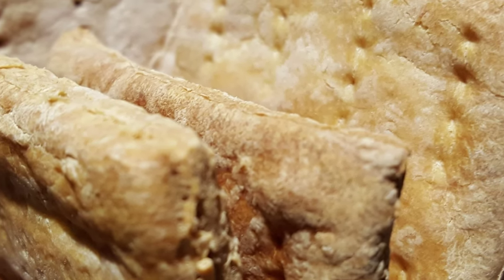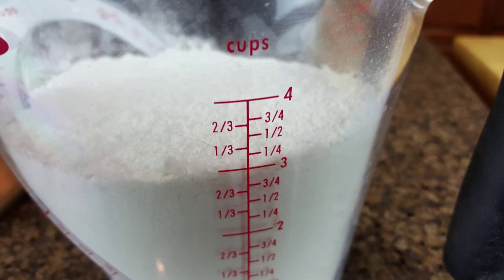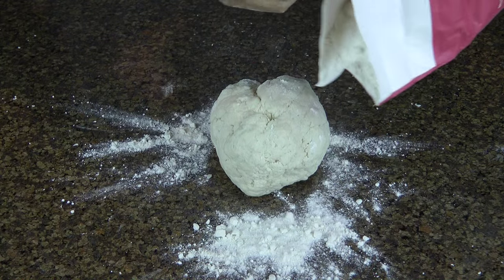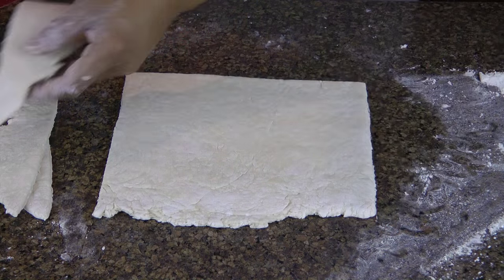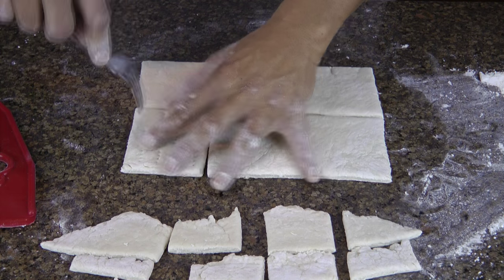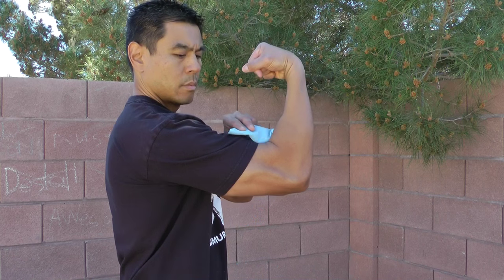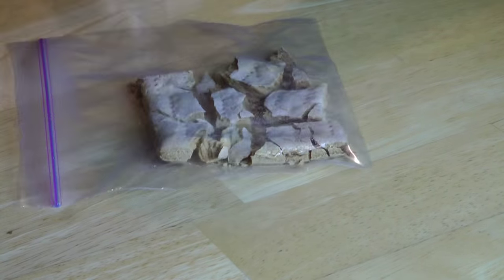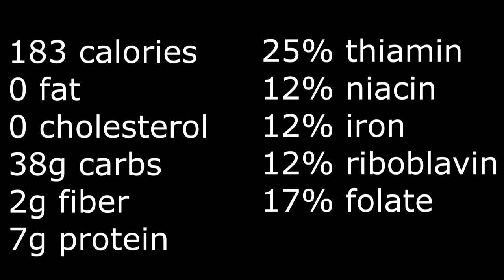How to make emergency survival biscuits (Hardtack)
If you have flour and water, you can make hardtack, a biscuit that will stand the test of time with proper storage. This extremely cheap and easy-to-make survival food was rationed out to soldiers and sailors throughout history. Union soldiers in the Civil War received nine to ten of these biscuits daily, and one soldier's memoir in particular (John Billings), documents a hilarious view that he, and most soldiers, had of this bland cracker back in the day.

According to Wikipedia, one museum purportedly contains a biscuit from 1852 that amazingly still appears to be edible.

A 50gram biscuit will contain just a little over 180 calories, 38 grams carbs, 2 grams fiber and 7 grams of protein. It is not the most nutritious thing, but it will keep you going until you can find the next steak and salad.

There are variations of the recipe, and in mine, I leave it out salt. You can certainly tweak things around by adding sugar and other ingredients to boost flavor and vitamins, however you do so at the expense of longevity. If you have no intentions of storing this for long periods of time, then by all means, have at it! Post a video of what you come up with :)